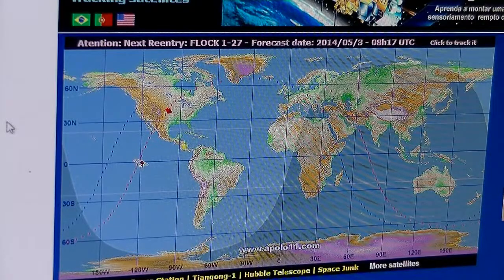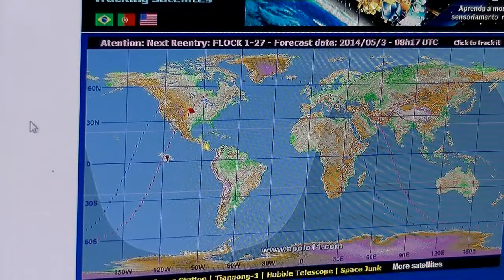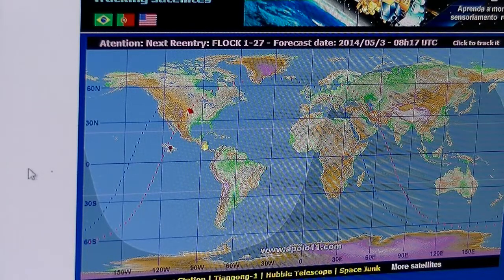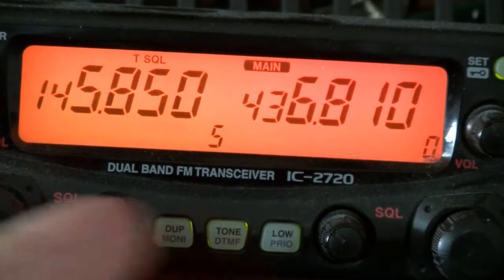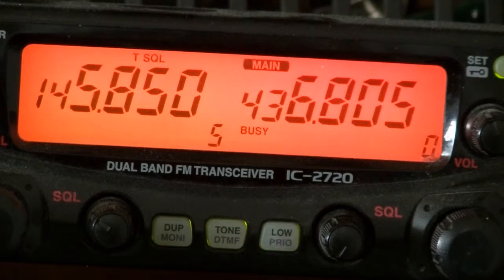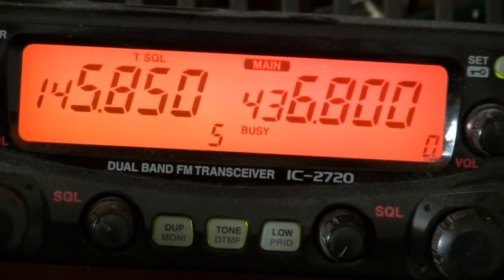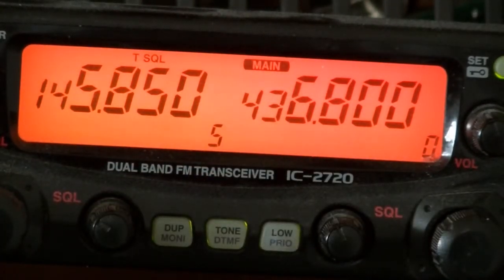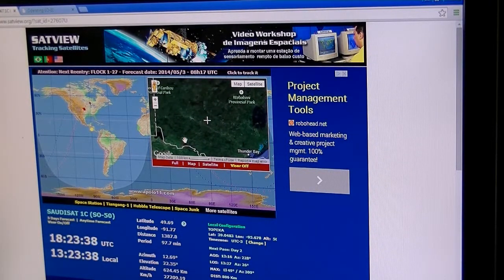Ham Radio Part 3: Satellite Communication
Trying to listen for the SO-50 Satellite.  I dont have the proper antenna so it didnt work so well.  It does give you a few basic ideas on how it works though.